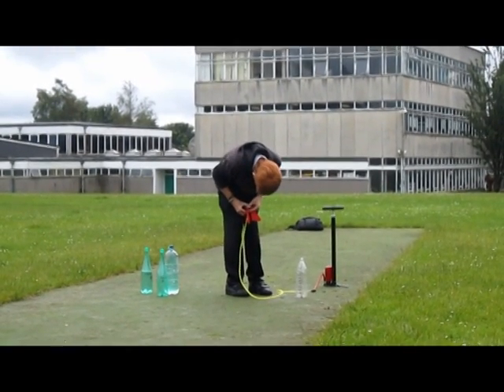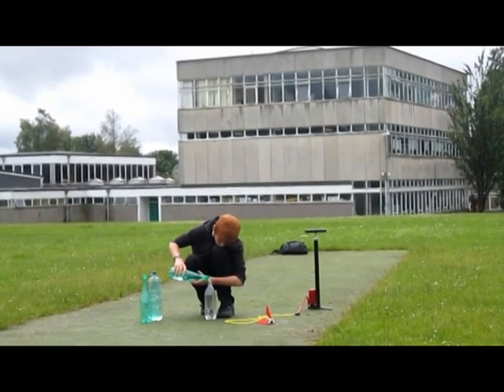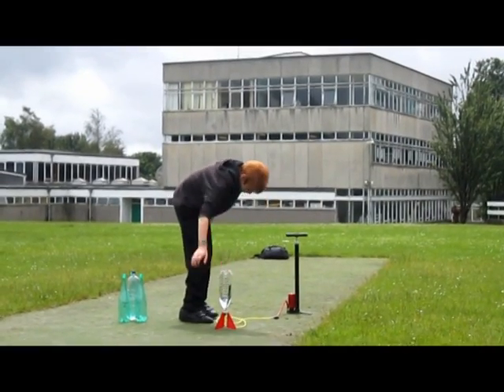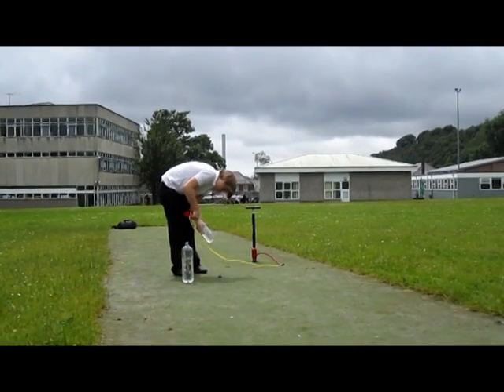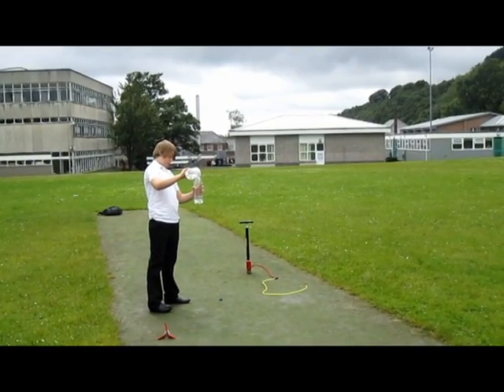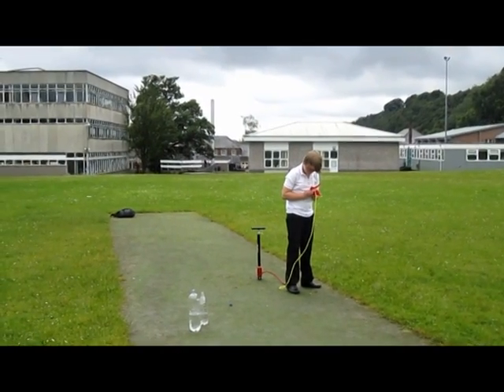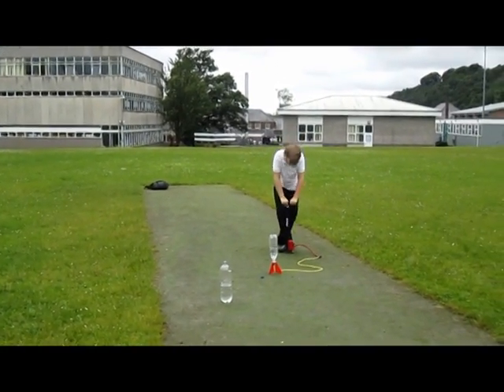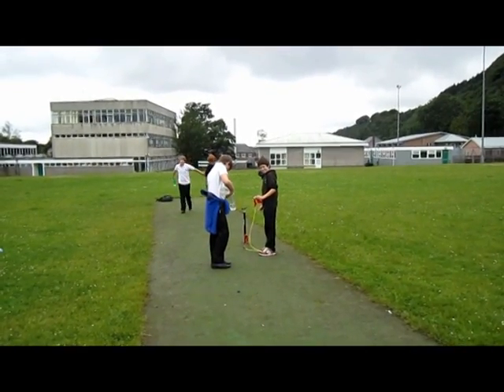Rocket Challenge 2 Llangatwg Community School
July 4th Rocket Challenge at Llangatwg.